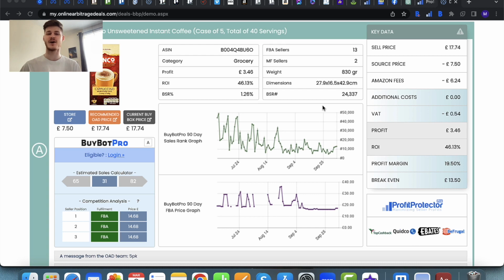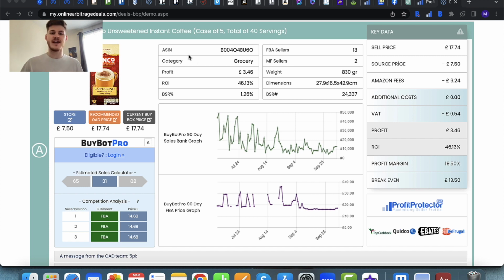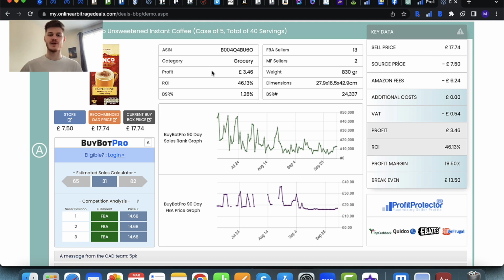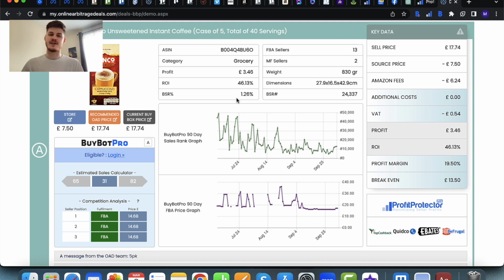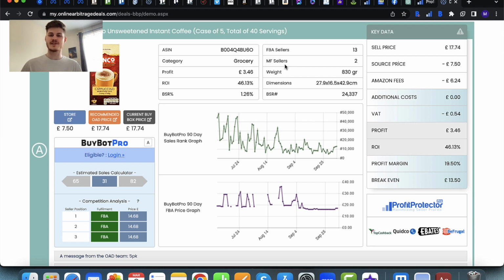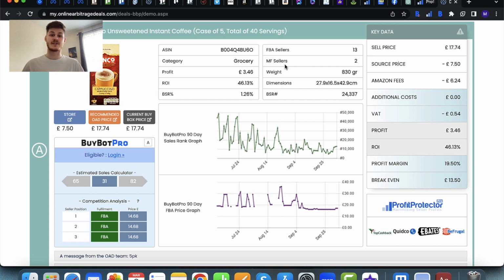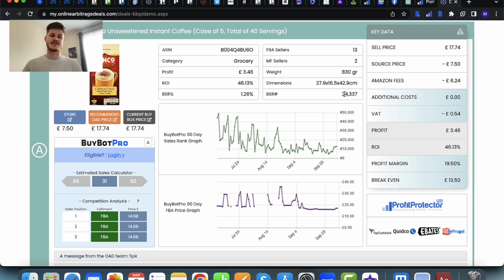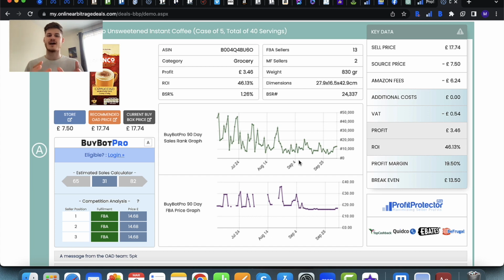Get Essential Information About EVERY Product In Your Online Arbitrage Deals Feed Using THIS Table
With the information next to every deal lead; BSR, ROI, profit margins, and more, you'll be able to make informed decisions that will help you get ahead. So why wait on using this service? Start using this powerful tool today and start turning your online arbitrage deals into a true success stories!